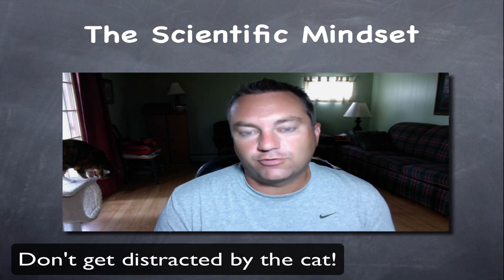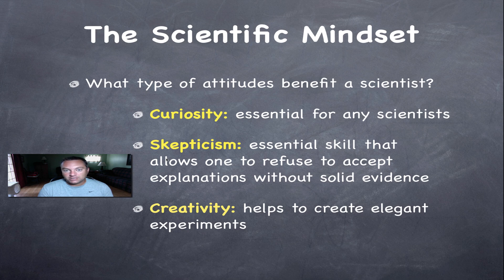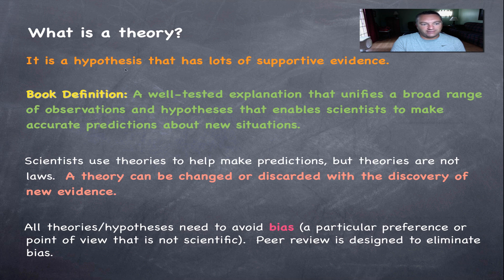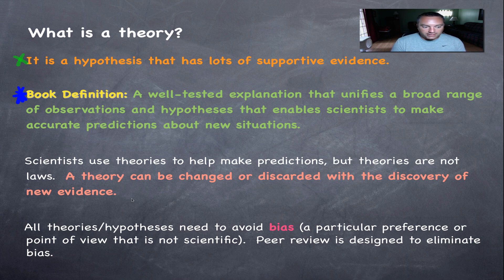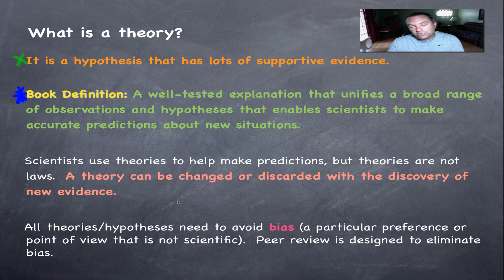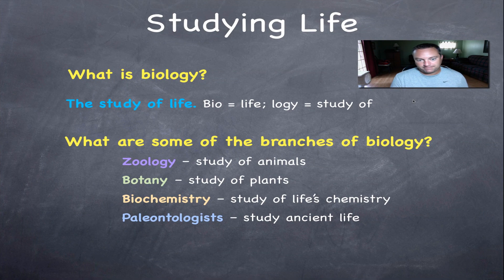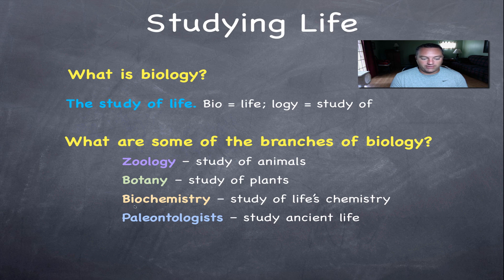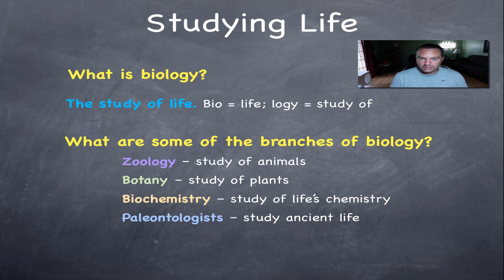Chapter 1C - The Scientific Mindset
This 3rd screencast from Chapter 1: What is science covers the characteristics of a great scientist, what is the definition of a theory, and what are some branches of biology.